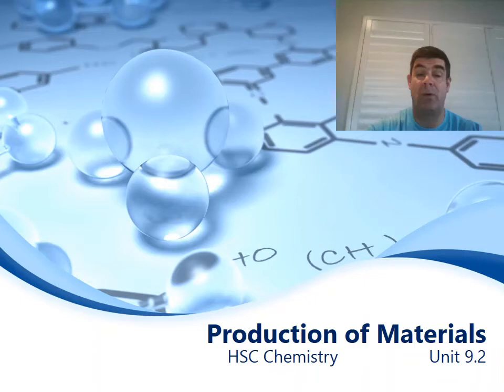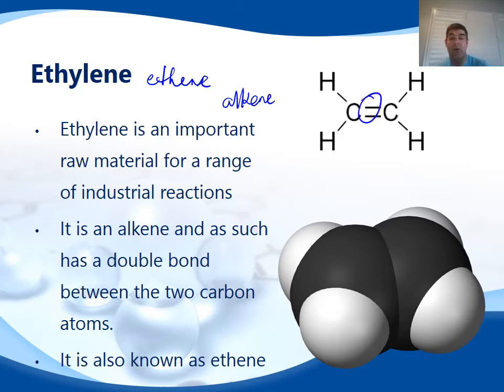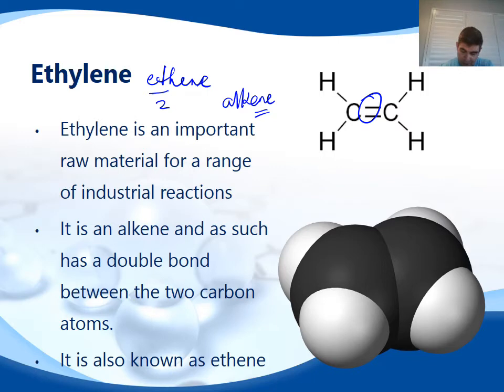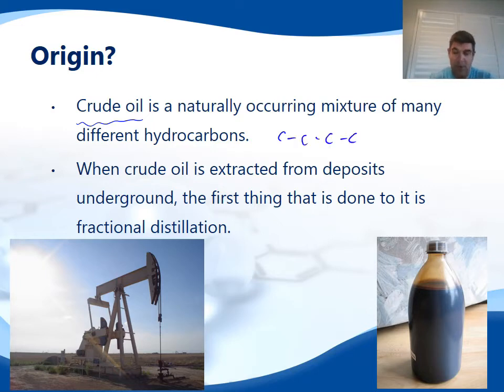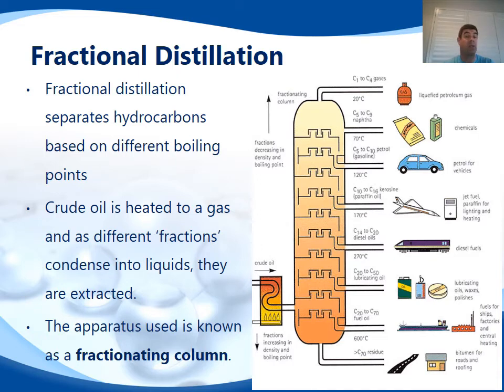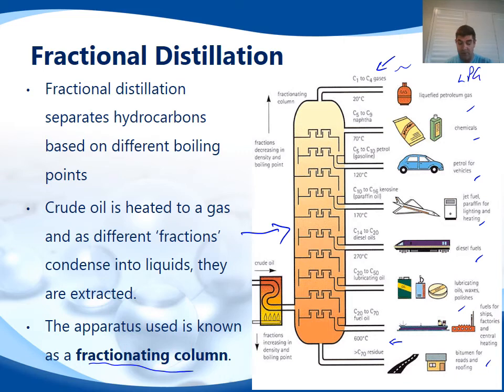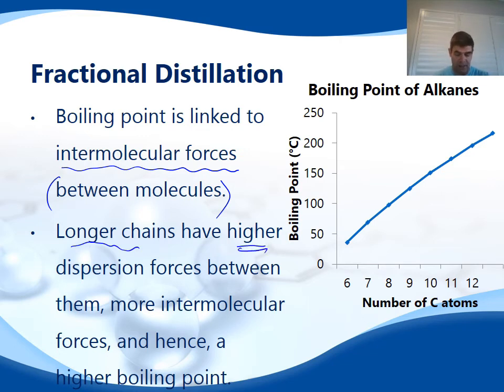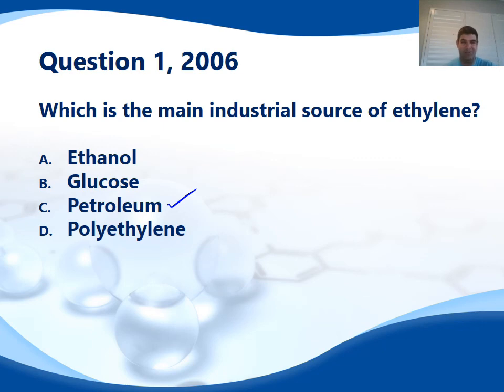PoM #1 Crude Oil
HSC Chemistry Production of Materials video on ethene and crude oil.